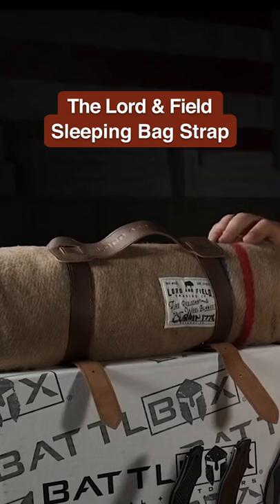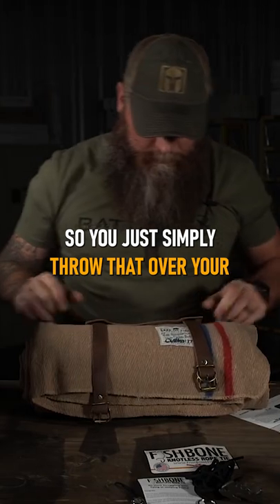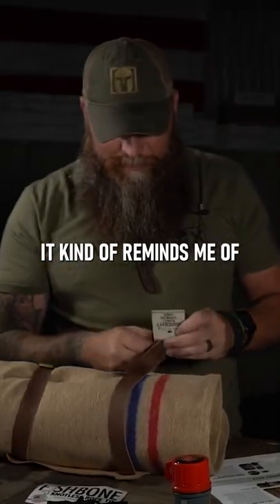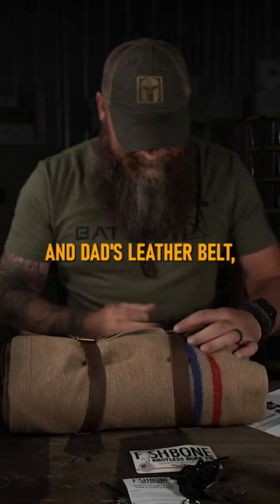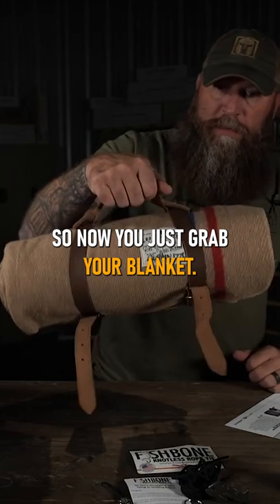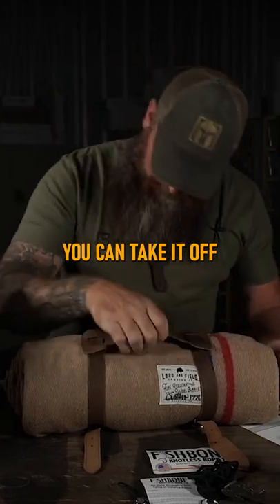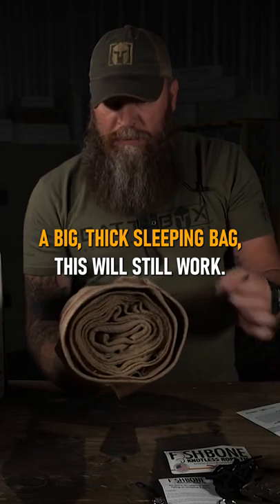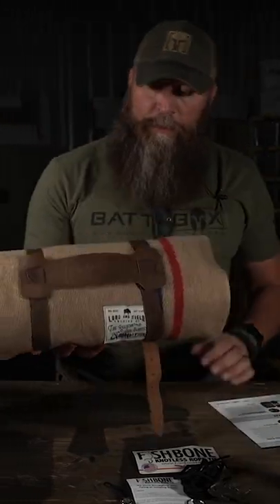Sleeping Bag Strap | Lord & Field | Ultimate Camping Gift Box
Designed specifically for your blankets and/or sleeping bags, this genuine leather strapping will secure your belongings and even has a carry handle to make it that much more awesome!